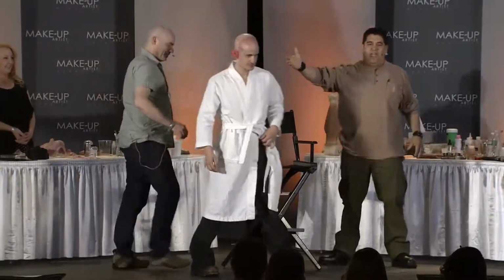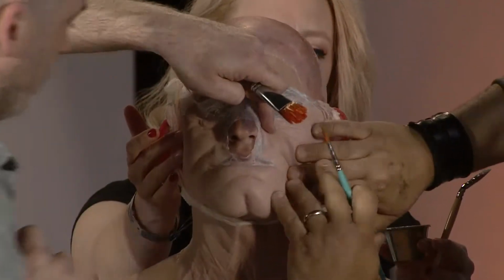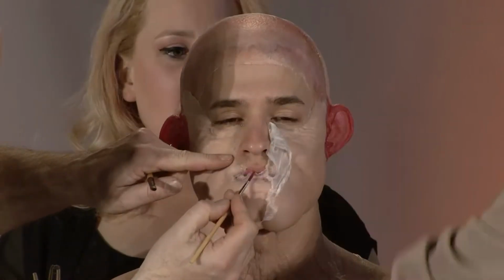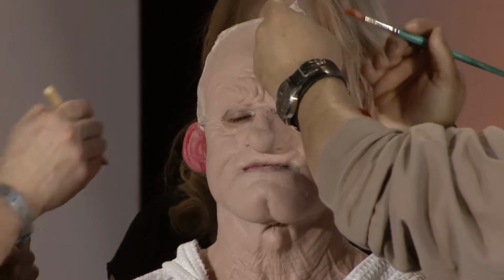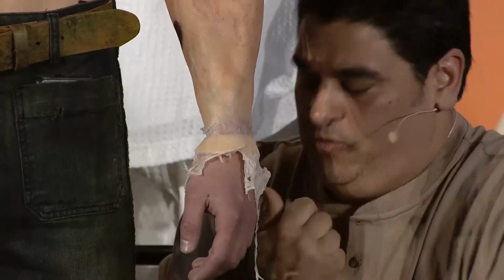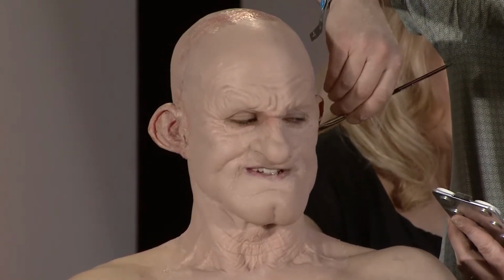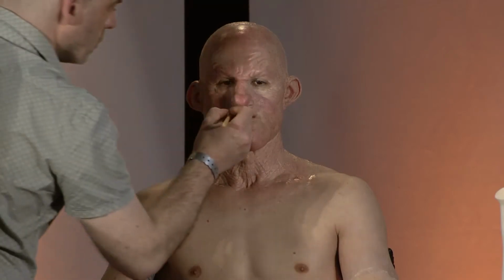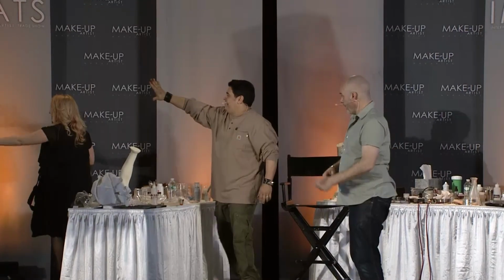Full Popeye Make-up Demo from Doctor Who and SNL Make-up Artists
In this exclusive video featuring the full demo along with Q & A, award-winning special make-up effects artists Neill Gorton (Doctor Who) and Josh Turi (Saturday Night Live) transform a model into the classic Popeye look.

This event originally took place at IMATS New York 2015 and was featured on the cover of Issue 114 of Make-Up Artist magazine.

Category
Education